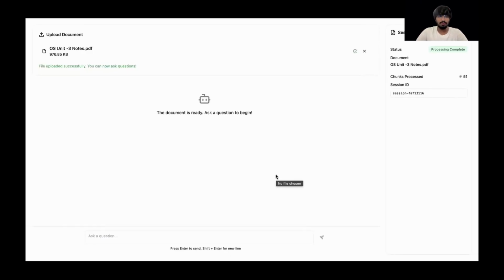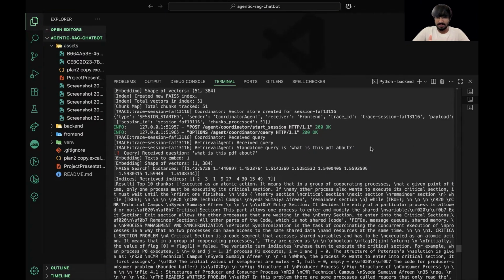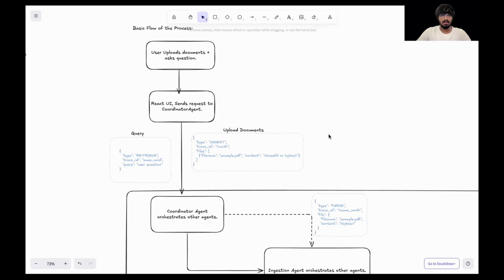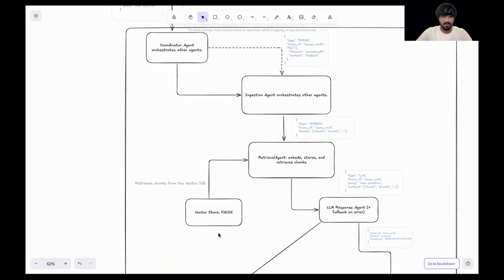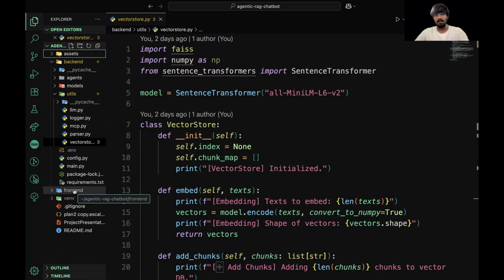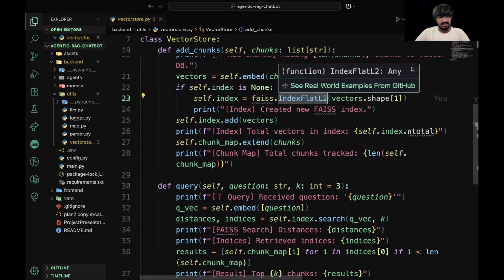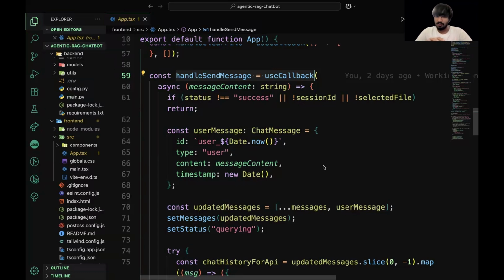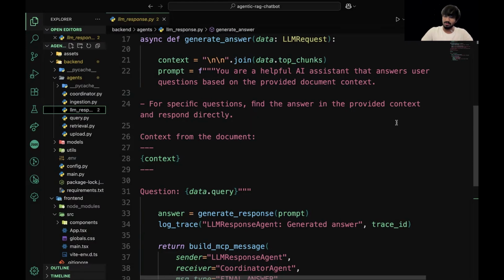Agentic RAG ChatBot.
YouTube Description
In this video, I demonstrate a high-performance, agent-based RAG chatbot built with a modern React and FastAPI microservice architecture. See how advanced techniques like cross-encoder re-ranking and conversational query rewriting deliver incredibly accurate answers from any document.  This project showcases a complete, enterprise-grade AI system from a polished user interface to a scalable, agentic backend.

This system is a Retrieval-Augmented Generation (RAG) chatbot capable of answering questions from various uploaded document formats, including PDFs, DOCX, and PPTX. The entire system is built on a decoupled, agentic architecture where specialized agents (like Ingestion and Retrieval) operate as independent FastAPI microservices. Communication between agents is handled via RESTful API calls, a practical and robust implementation of the Model Context Protocol (MCP).

Key Features & Advanced Techniques:

Decoupled Frontend & Backend: A modern React (Vite + TS) single-page application provides a responsive user experience, communicating with a separate, powerful Python backend.

Agentic Microservice Architecture: The backend consists of four distinct agents (Coordinator, Ingestion, Retrieval, LLMResponse), each running as an independent FastAPI endpoint for modularity and scalability.

Model Context Protocol (MCP) via REST: Agent communication is handled via asynchronous HTTP requests, a real-world implementation of traceable, message-passing protocols.

Two-Stage Advanced Retrieval: The system uses a fast FAISS vector search for initial candidate retrieval, followed by a more accurate Cross-Encoder model for re-ranking to significantly improve context quality.

Conversational Query Rewriting: The chatbot understands multi-turn dialogue by using an LLM to rewrite follow-up questions into specific, standalone queries based on the chat history.

Precise Source Citing: After generating an answer, a final LLM call extracts the exact supporting snippet from the source text, providing highly accurate and verifiable citations.

Technology Stack
Frontend:

Framework/Library: React, Vite, TypeScript

Styling: TailwindCSS, shadcn/ui

Communication: Fetch API

Backend:

Framework: FastAPI, Uvicorn

Language: Python

Agent Communication: httpx (Async HTTP Client)

AI / RAG Pipeline:

LLM Provider: Groq (Llama3-70B)

Embeddings: SentenceTransformers (

all-MiniLM-L6-v2)

Re-Ranking: SentenceTransformers (cross-encoder/ms-marco-MiniLM-L-6-v2)

Vector Store: FAISS (CPU)

Document Parsing: PyMuPDF, python-docx, python-pptx, Pandas

Video Chapters
0:00 - Introduction & Application Demo
1:15 - Architecture & System Flow Explanation
2:30 - Technical Deep Dive & Code Walkthrough
4:45 - Conclusion